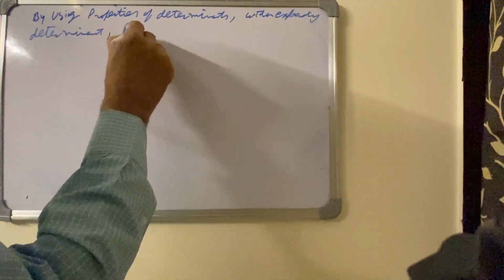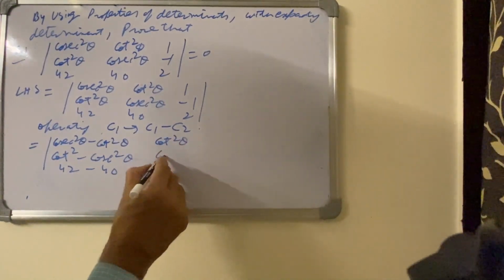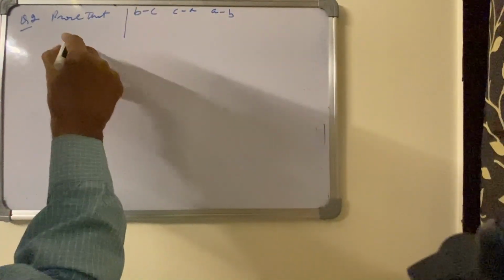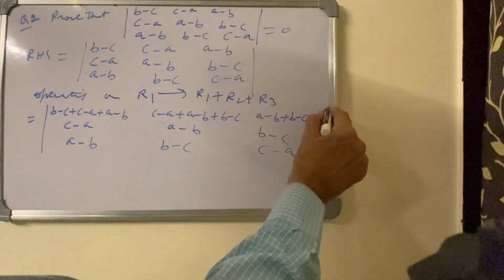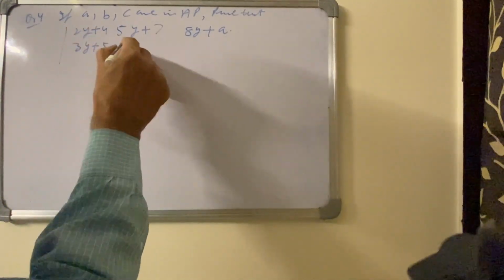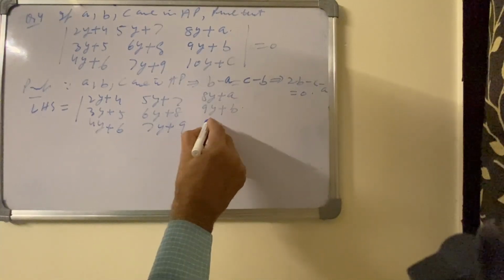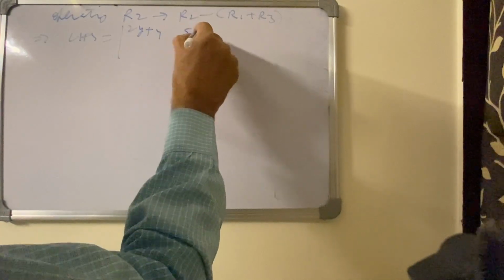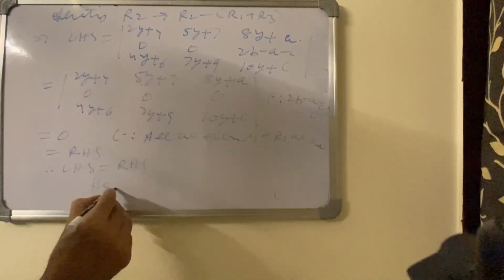Class 12 Determinants | Solving Questions Using Properties | CBSE NCERT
📘, Questions Using Properties of Determinants | Class 12 Maths | NCERT Solved Examples
In this video, we solve important questions based on the Properties of Determinants from Class 12 NCERT Mathematics Chapter 4. Learn how to apply each property smartly to simplify complex determinants, save time in exams, and score higher marks.
✅ What You Will Learn:
* How to solve determinant problems using key properties
* Step-by-step NCERT-based and board-level questions
* Shortcut techniques using:
    * Row/column transformations
    * Zeroing elements to simplify calculation
    * Identical row/column tricks
* Common patterns & examiner-favorite problems
* Important questions for CBSE 2025 Board Exam and JEE Mains
🎯 Best For:
* JEE & CUET Aspirants
* Board Exam Preparation & Quick Revision
📌 Whether you’re practicing for your board exams or want to master determinant properties, this video is packed with useful examples and explanations.